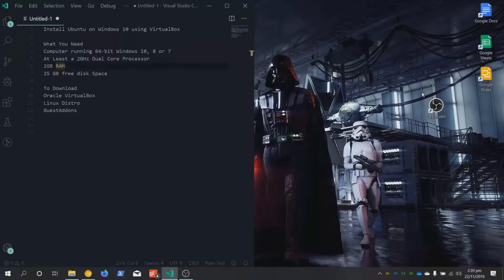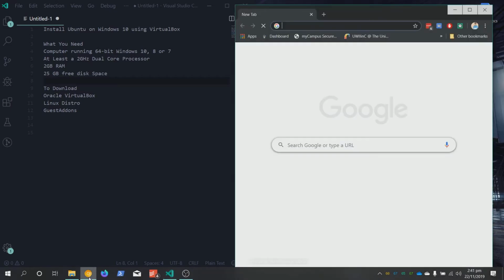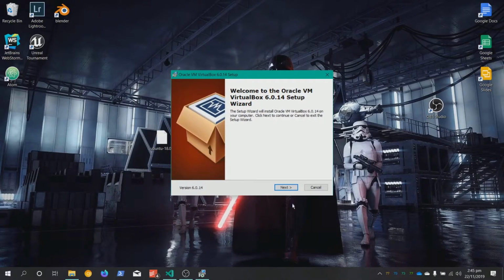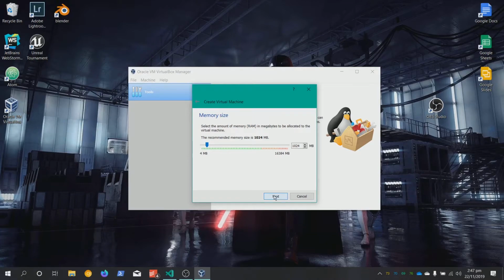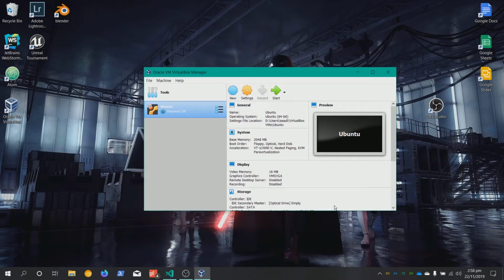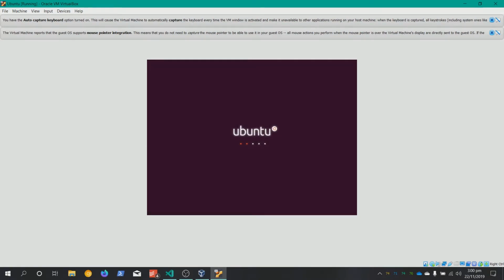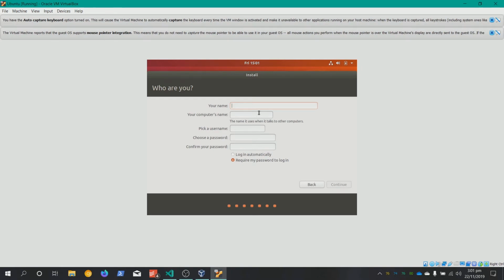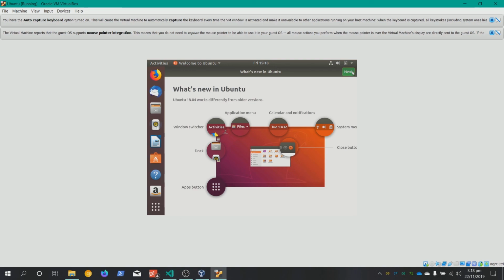ECNG 3033 - Online Presentation